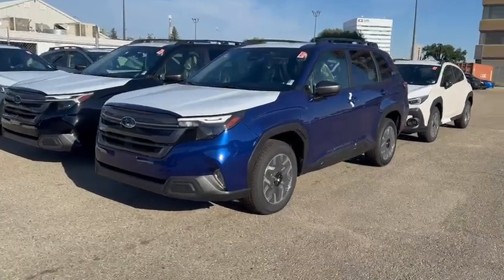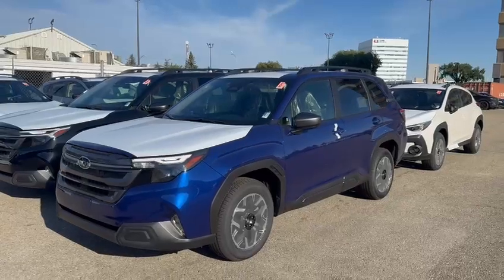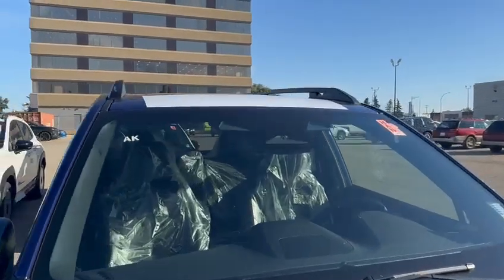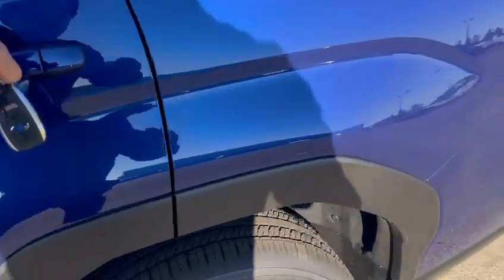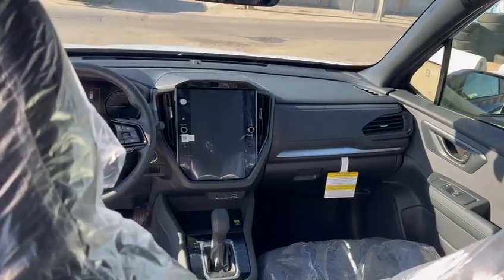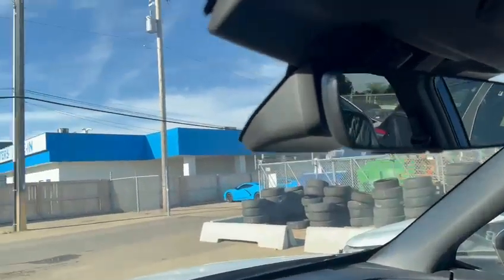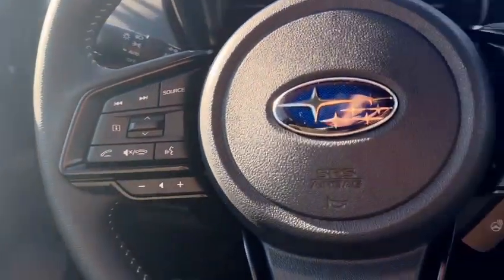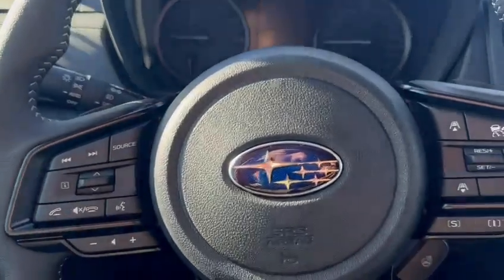2025 Subaru Forester I Rally Subaru | Subaru Dealer Edmonton | New Subaru Cars